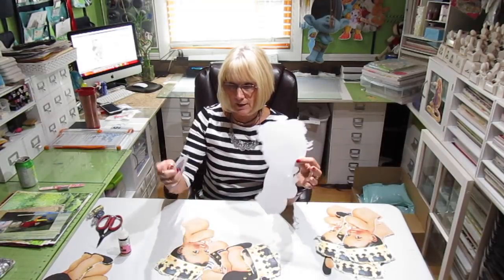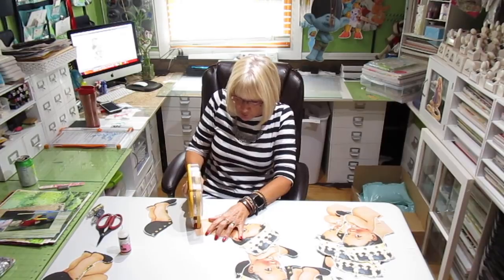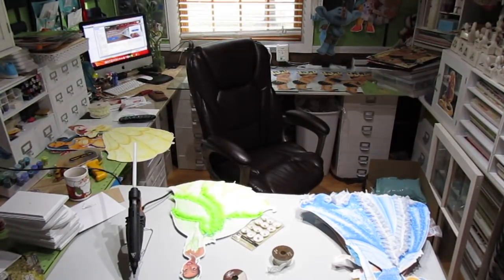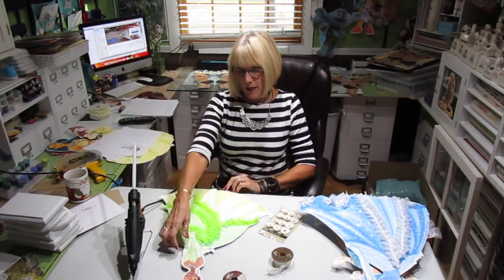Baby Prince and Disney Princess' centerpieces